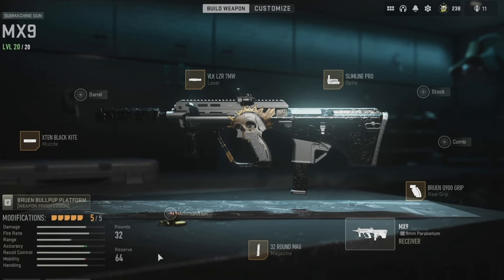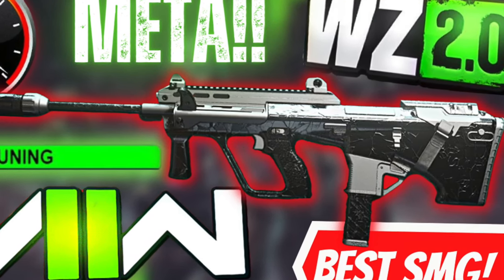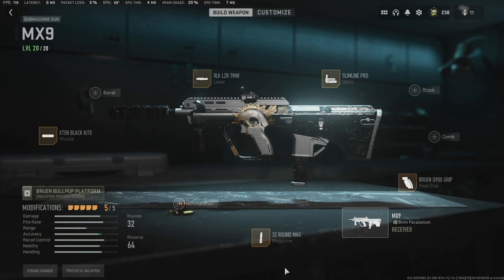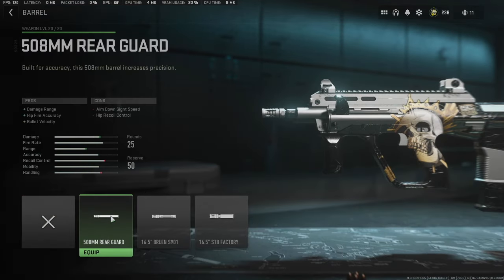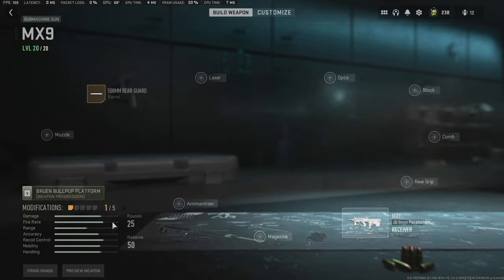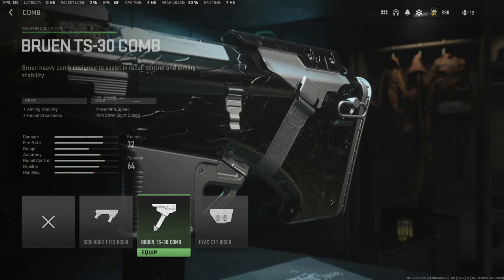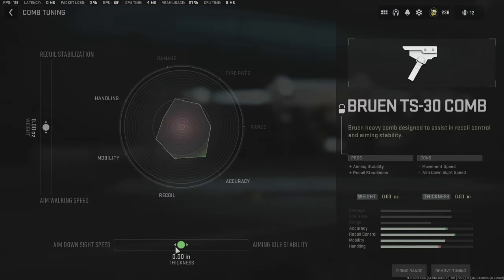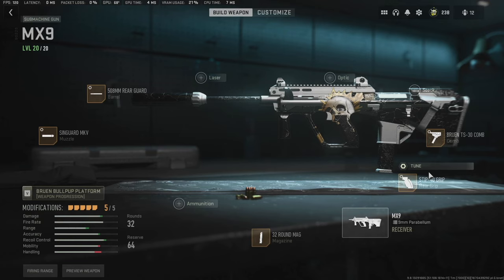Best MX9 Class Setup MW2 NO RECOIL! FASTEST TTK SMG!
Best MX9 Class Setup MW2 NO RECOIL! FASTEST TTK SMG! Best SMG Class is here with the MX9 best setup!